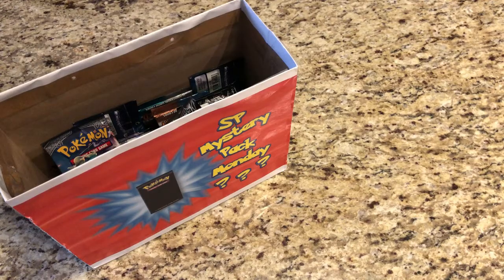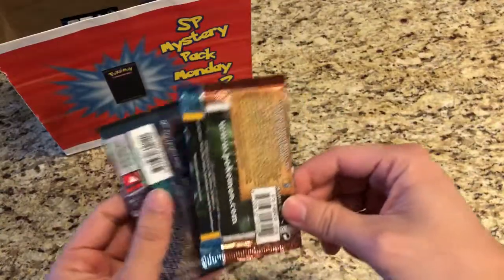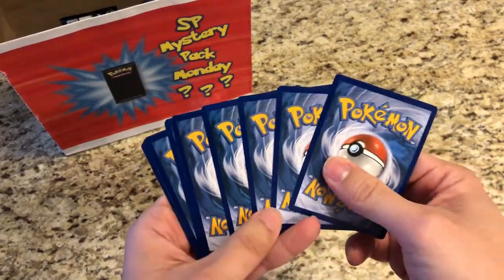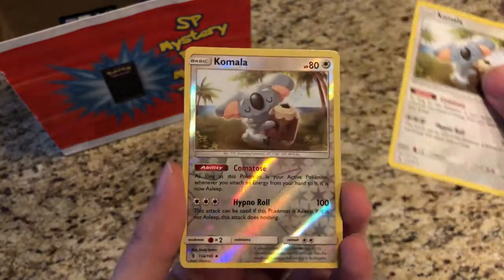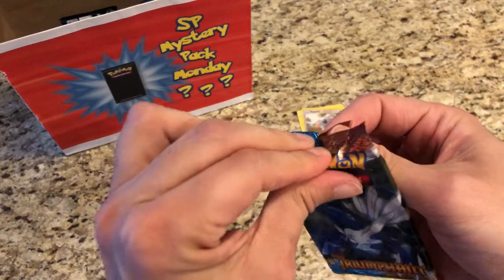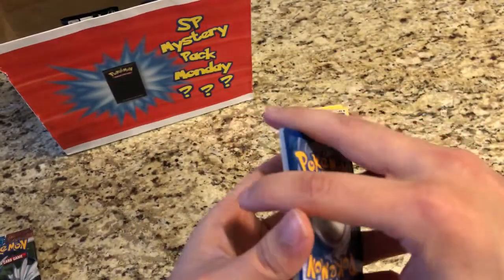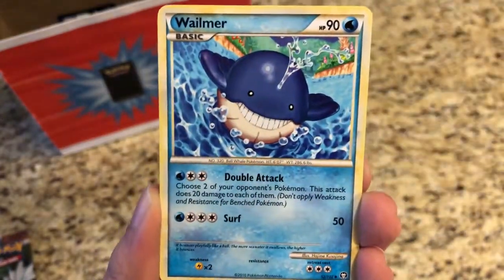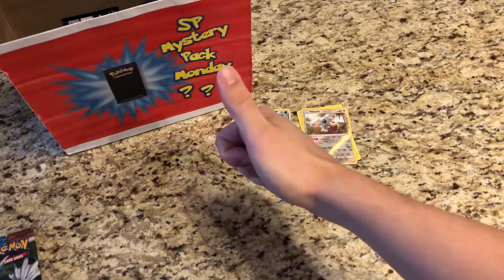Mystery Pack Monday - April 9 2018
Welcome YouTube !

This is StarterPokemon & It is time for Mystery Monday!

~ StarterPokemon